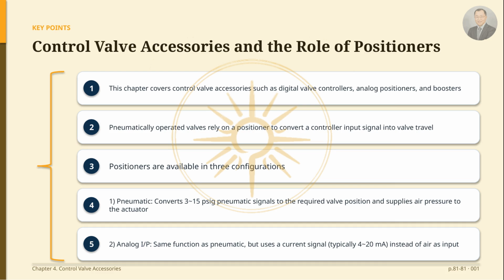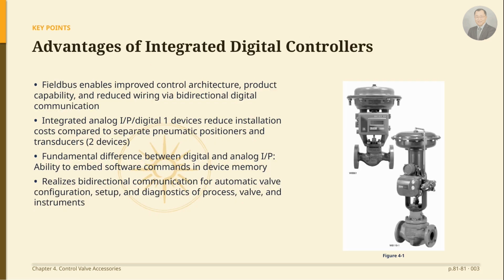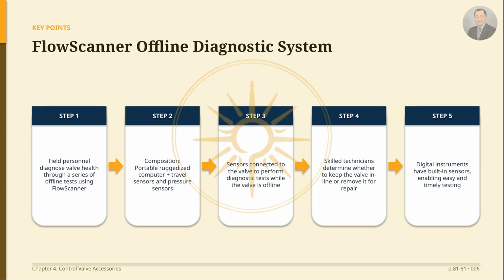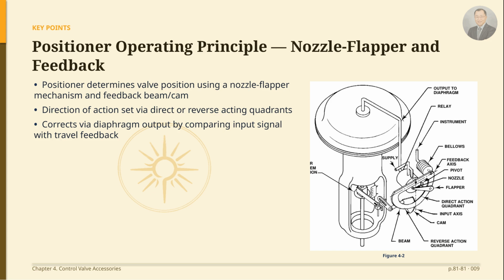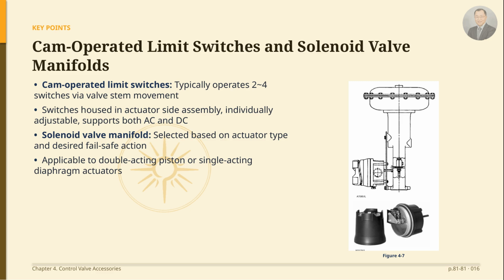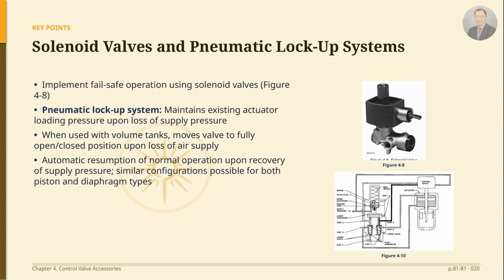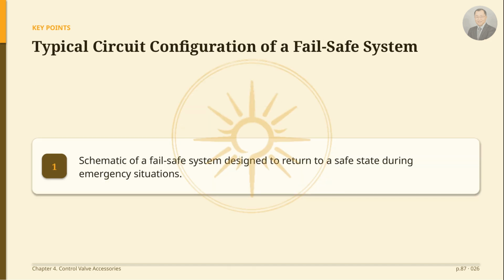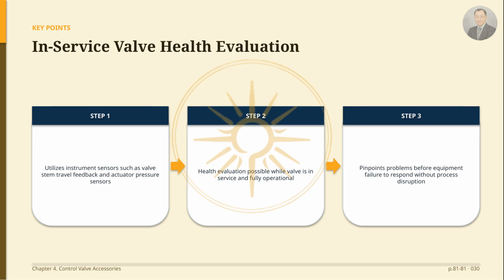CH 04. Control Valve Accessories: Positioners, Digital Controllers & Actuators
Explore the essential accessories that enhance the performance and reliability of control valves. This technical guide covers the differences between pneumatic, analog I/P, and digital positioners, including HART and Fieldbus technologies. Learn how digital valve controllers enable predictive maintenance and remote diagnostics to reduce process variability. We also examine mechanical components like volume boosters, limit switches, and airsets.

Key topics include:
- Positioner configurations (Pneumatic, Analog, Digital)
- Digital diagnostics and predictive maintenance
- Nozzle-flapper mechanisms and feedback loops
- Actuator accessories and pneumatic supply systems